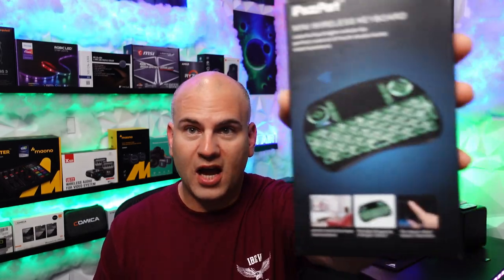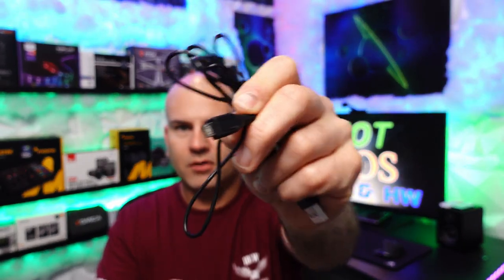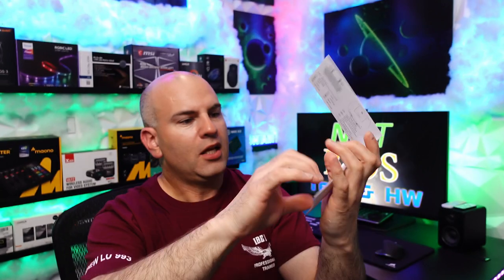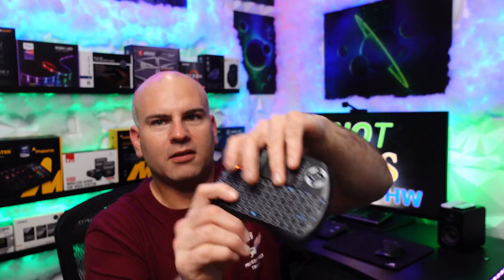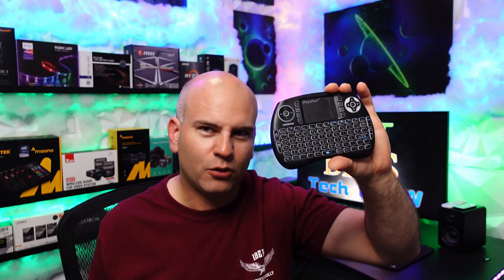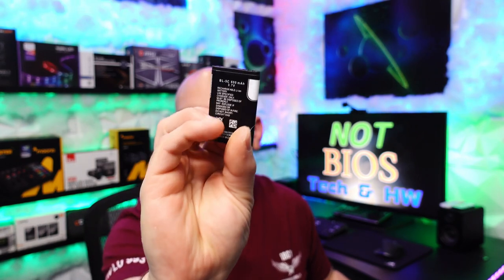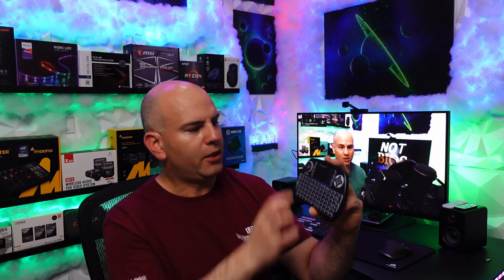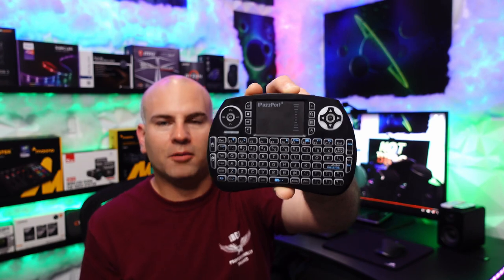iPazzPort A Must Have Mini Keyboard With Touch Pad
Mini Bluetooth & USB keyboard that can work with several devices. 3 backlight colors, touch pad, volume and several multimedia controls. Review of Passport Wireless keyboard showing compatibility with several devices and functionality.

To Purchase:
iPazzPort Mini Bluetooth Keyboard

*Show your support for Spark E \ Not Bios*